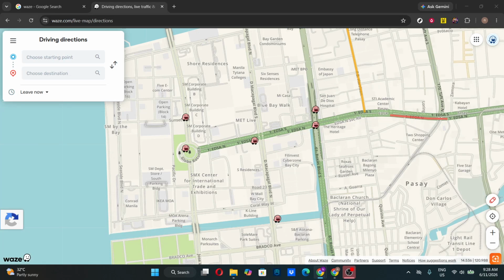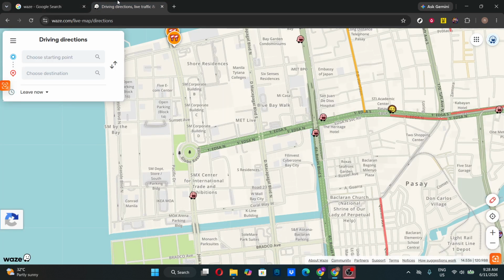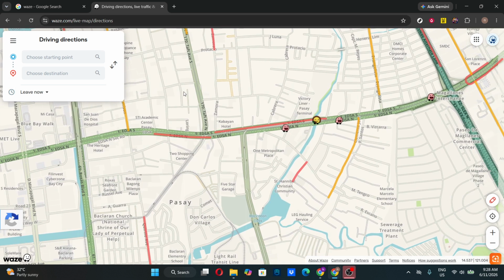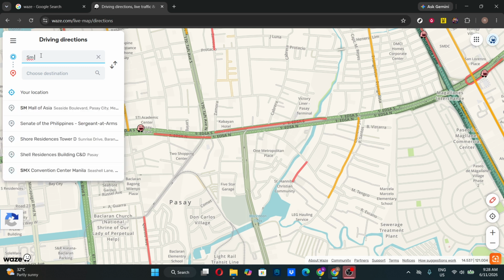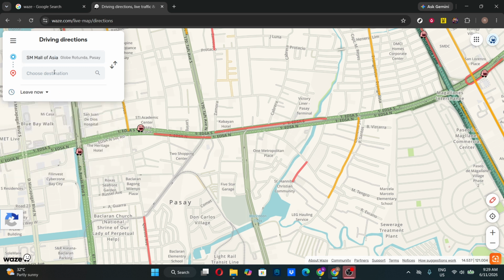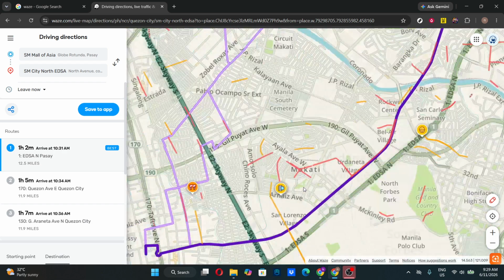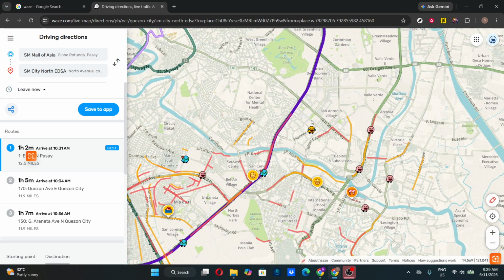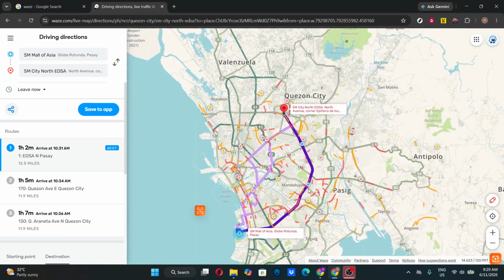How To Locate Lanes On Waze 2026 Step by Step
Need help finding lane guidance in Waze? In this video, I’ll show you step-by-step how to locate lane directions, follow turn guidance, and navigate roads more confidently using Waze in 2026.

💡 What You’ll Learn in This Video:

How lane guidance works in Waze
How to view lane directions while navigating
Tips for avoiding wrong turns
How to improve navigation accuracy
Best practices for driving with Waze

✅ Perfect for drivers, commuters, travelers, and new Waze users.